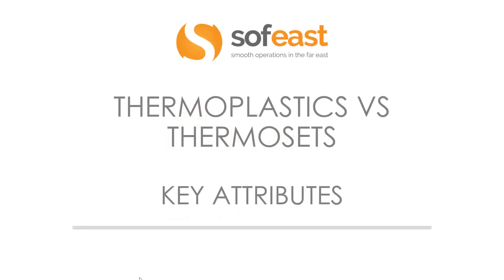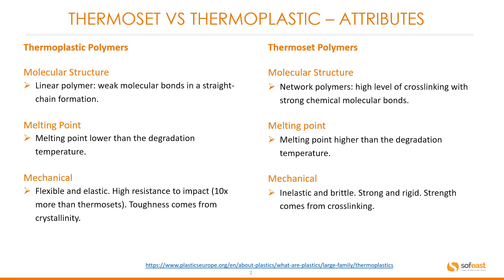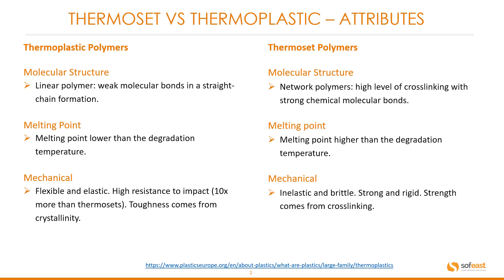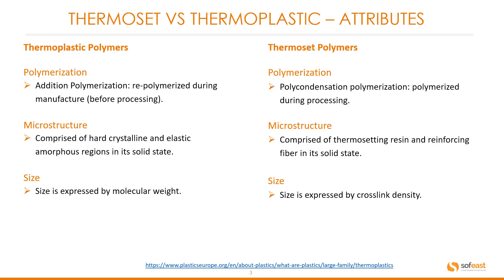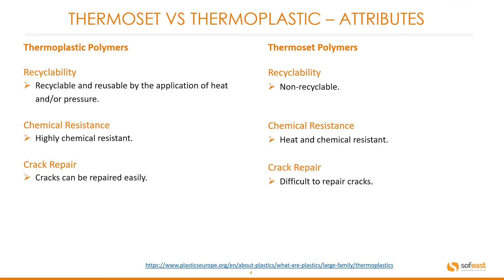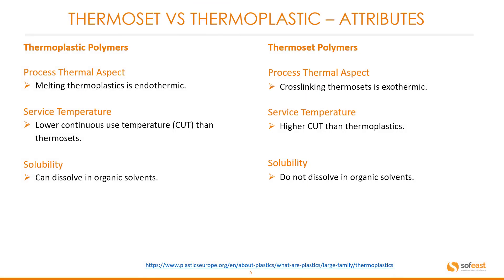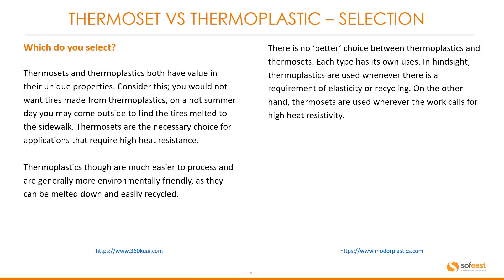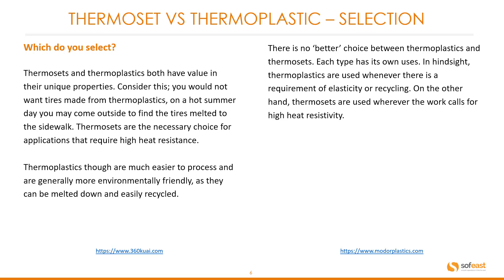3 Thermoplastic & Thermoset Polymers' Key Attributes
The key attributes of thermosets and thermoplastics are discussed in this video.

You're going to learn about attributes like:
- Molecular structure
- Melting point
- Polymerisation
- Chemical resistance
- Solubility

We'll end by talking about which plastic type YOU should choose, which, of course, is greatly dependant on your needs.

Explore more of the common materials and production processes that today's importers need to be familiar

Learn about some of the most commonly imported product types, how to check them, their materials, and more

Need help with your manufacturing? We're here for you!